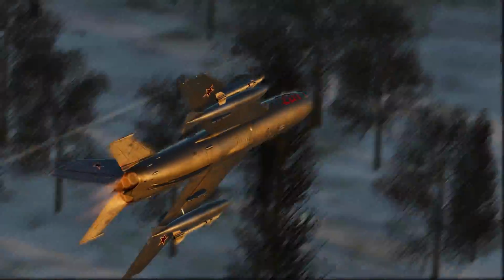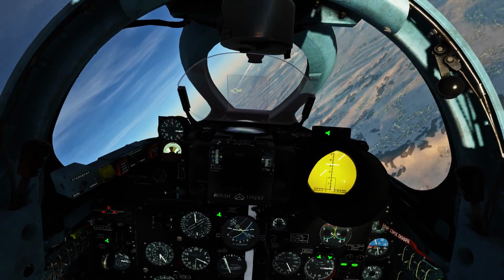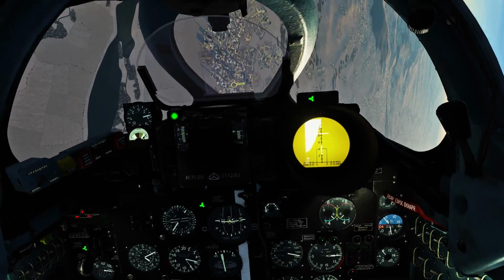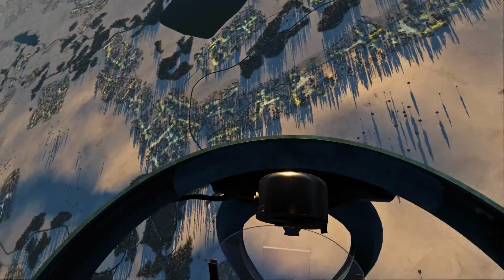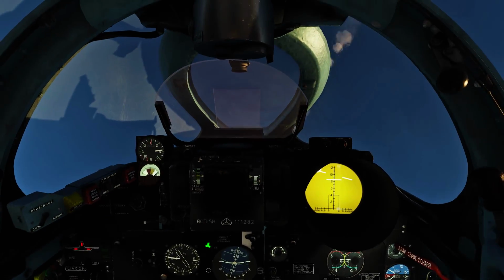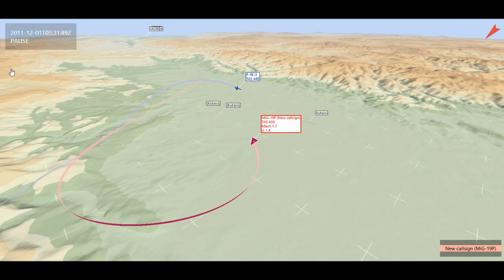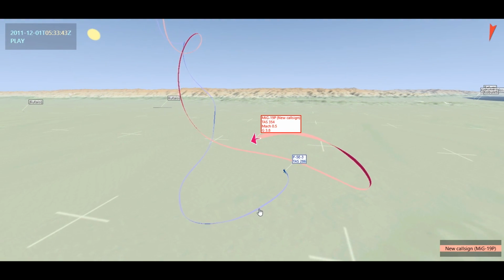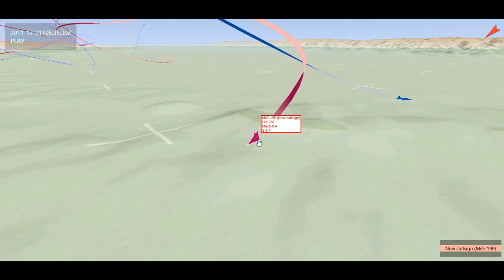DCS: Mig-19 Vs F-5 Dogfight Using Lead Computing.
In this video we take the Razbam Early Access Mig-19 out to dogfight an F-5. In this video were going to be using the Migs Lead computing capabilities to track and shoot down our target. The Mig-19 continues to be in early access and therefore I am forced to only dogfight the AI. I hope you guys enjoy the video thanks again for watching and I hope you guys enjoyed the video.

All around the mig19 has been nothing short of a pleasure to fly and learn and I'm having a great time with it. Thanks for all the ongoing support as the channel continues to grow.

2TB HDD / 1TB SSD
32GB DDR4 RAM